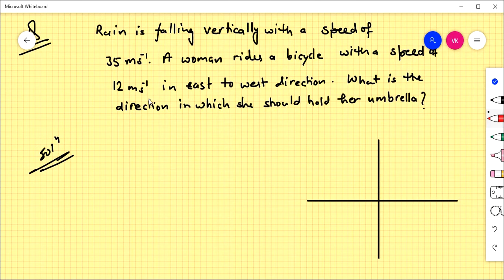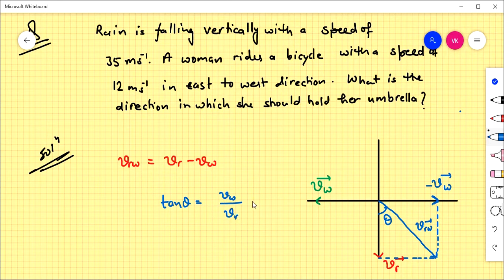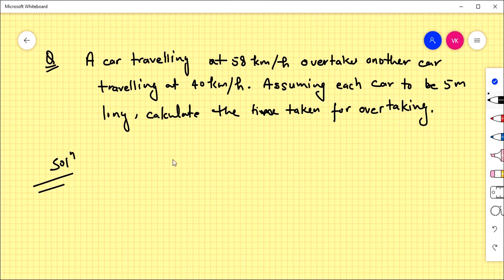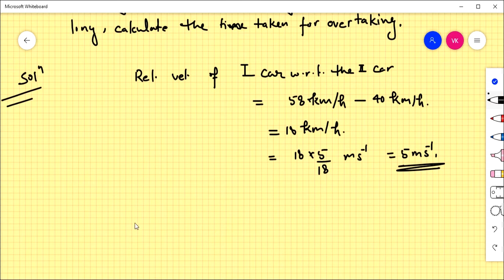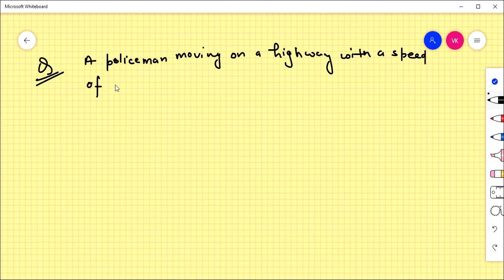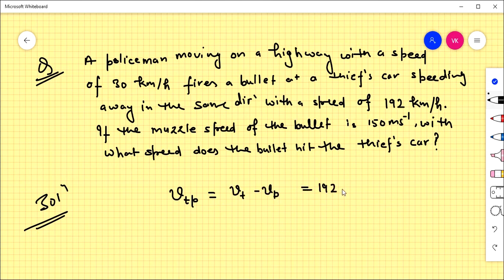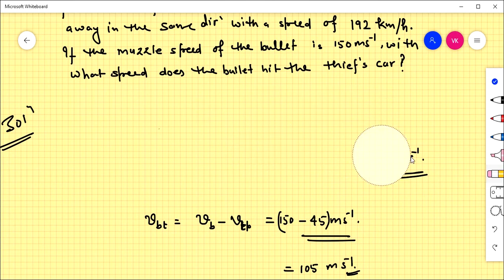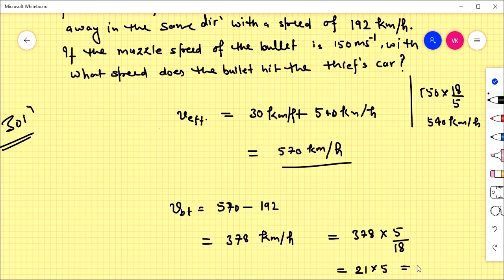Rel Velocity 1